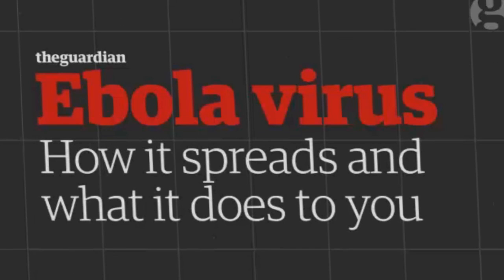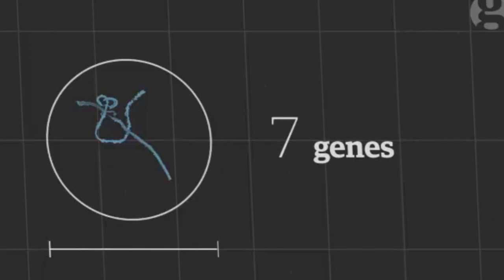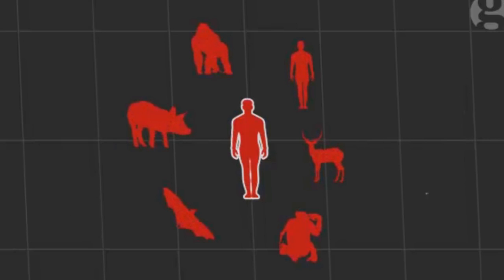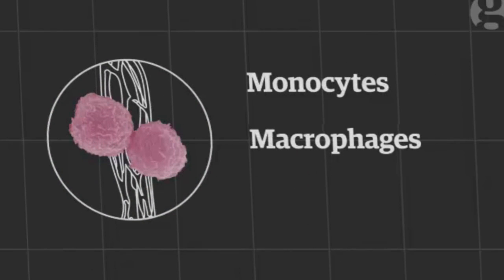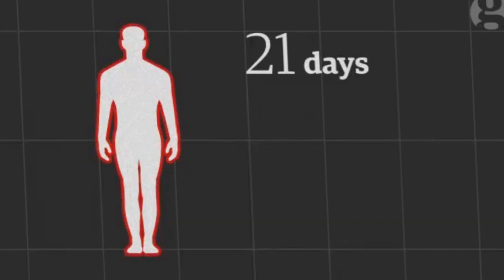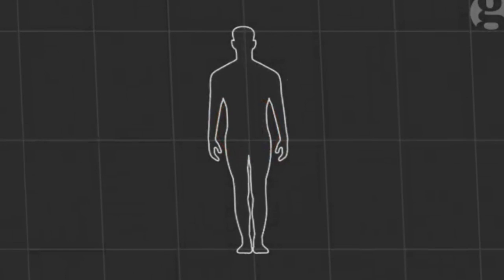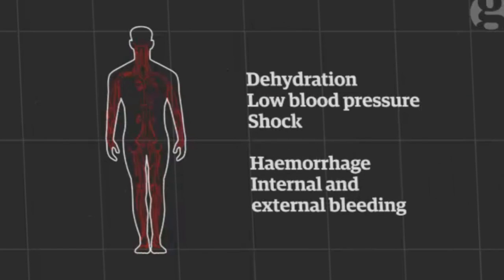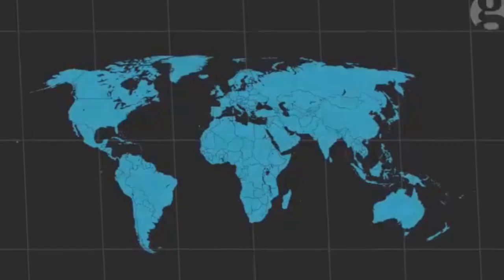Ebola virus documentary outbreak video